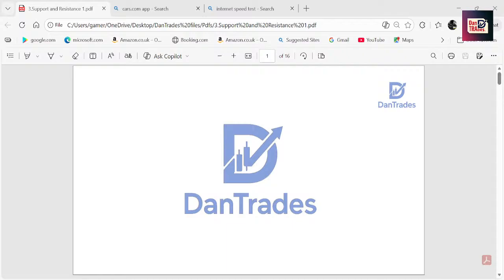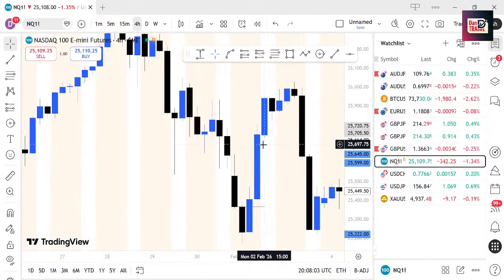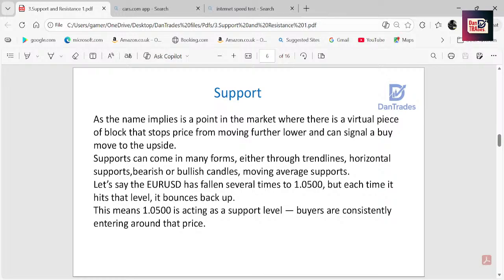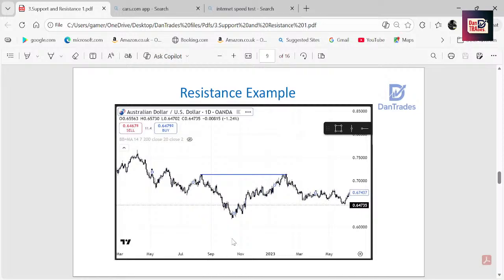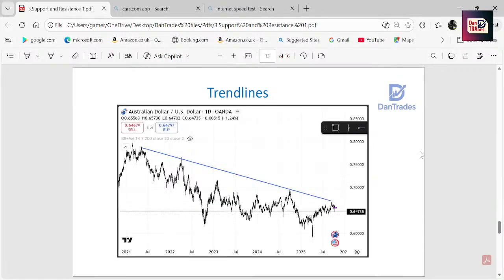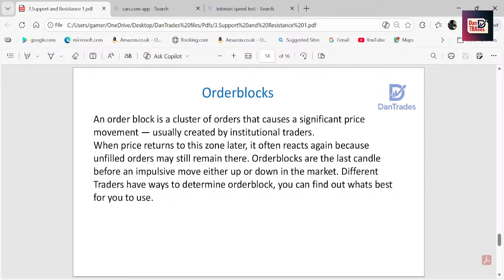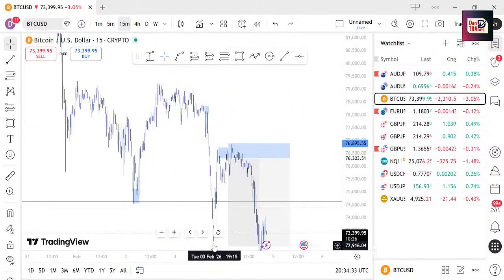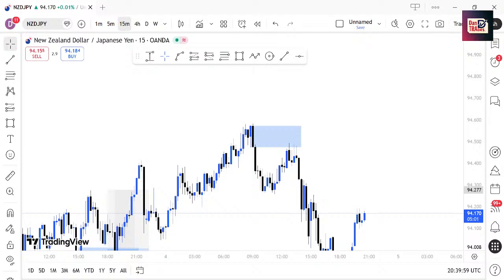DanTrades Mentorship - Support and Resistance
In this video, we break down one of the most powerful concepts in forex trading — Support and Resistance.
You’ll learn what they are, how to identify them correctly, and how to use them to find high-probability trade setups.

Whether you’re a beginner or already trading, mastering support and resistance will help you:
✅ Spot where price is likely to reverse or continue
✅ Know when to enter and exit trades
✅ Combine them with trendlines and price action for strong confirmations

📊 What You’ll Learn in This Video:
Candles
How to Use Support & Resistance with Trendlines

💡 Pro Tip:
Use higher timeframes (H4, Daily, Weekly) to find major levels and refine your entries on smaller timeframes.
Remember — support and resistance are zones, not exact lines.